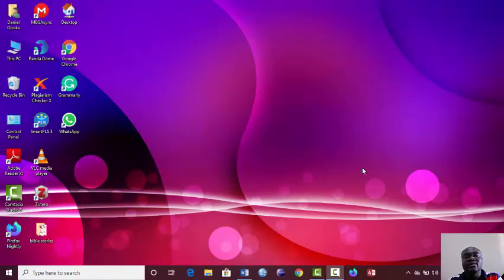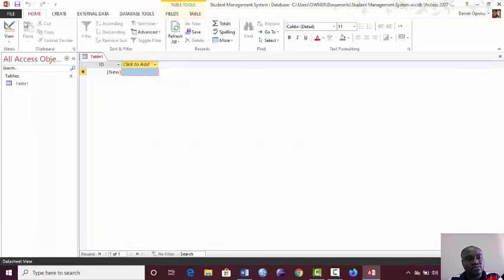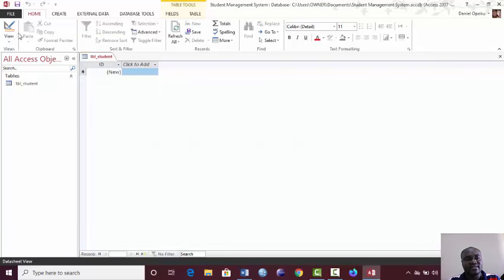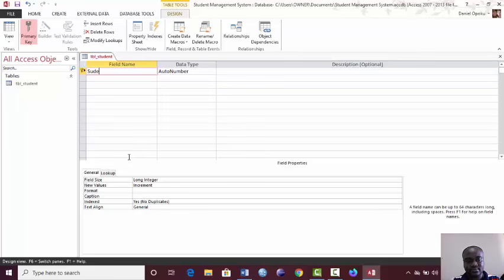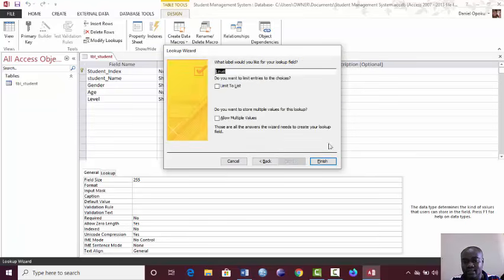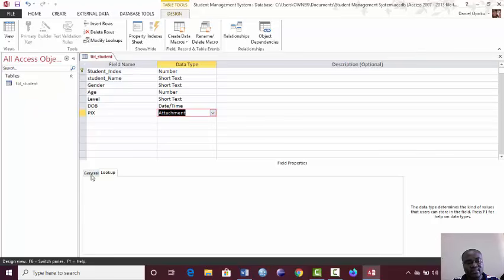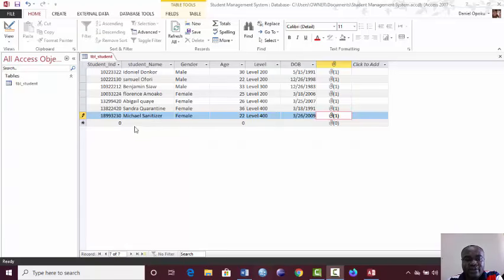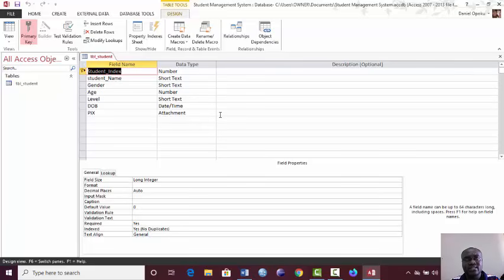Creating Tables in Microsoft Access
learning how to create a database table